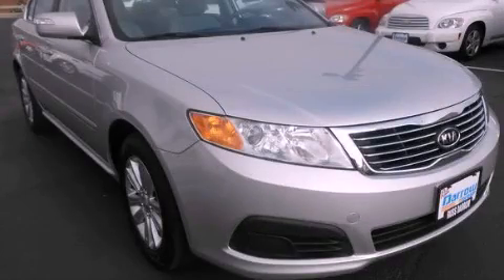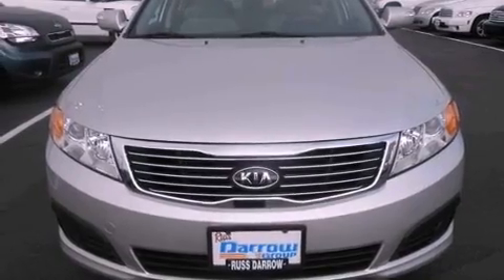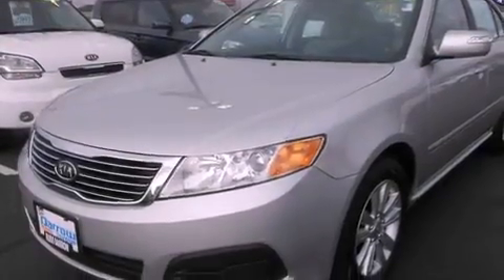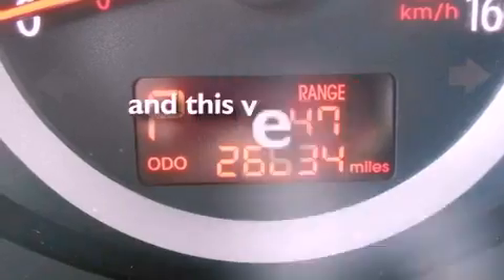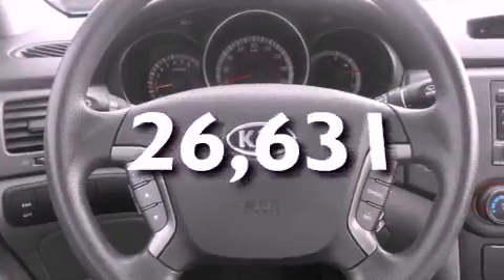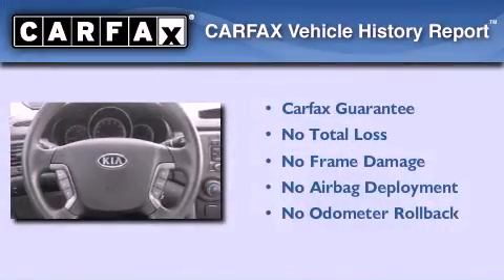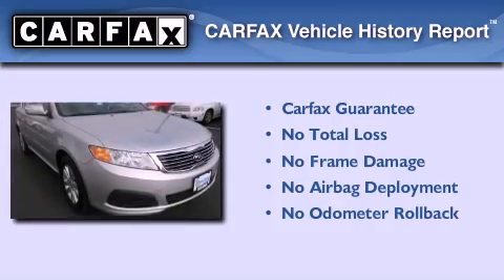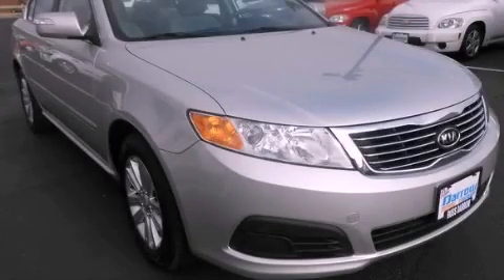Pre-Owned 2010 Kia Optima Fond du Lac WI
Year : 2010
 Make : Kia
 Model : Optima
 Engine : 2.40
 Trans . : 5-Speed Automatic with Overdrive & Sportmatic
 Exterior : Silver
 Miles : 26,631
 Interior : Gray
 Stock : KPTK4979

 416 N. Rolling Meadows Drive